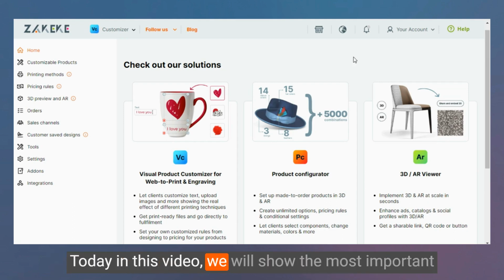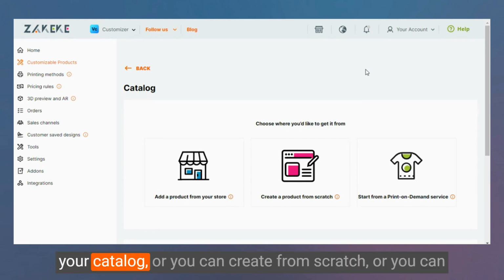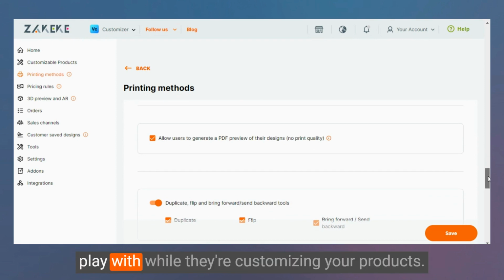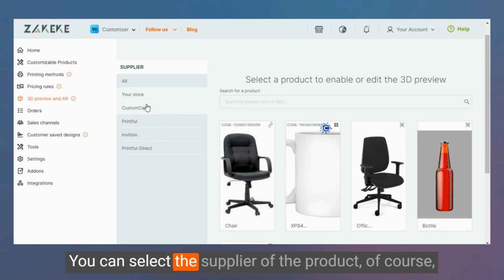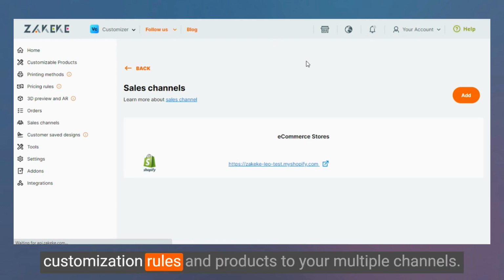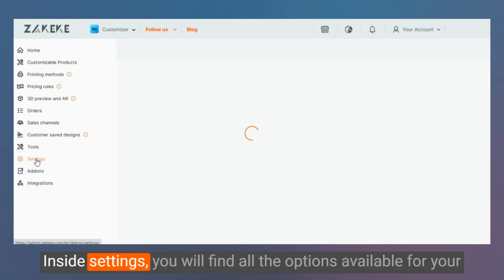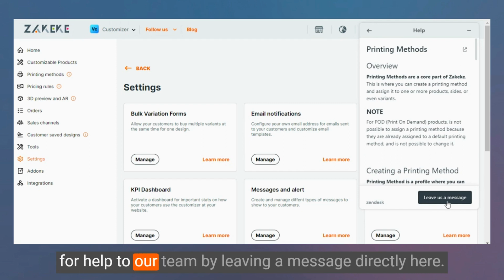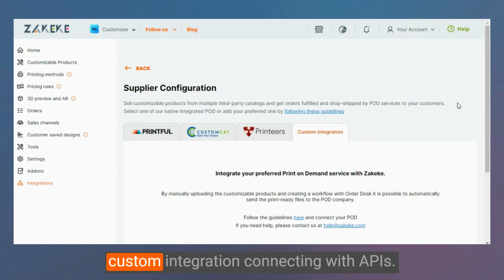Zakeke Tutorials - Introduction to Zakeke Visual Customizer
Zakeke Tutorials: Introduction to Zakeke Visual Customizer - Getting started with Zakeke 🦄

Revolutionize your customer experience with intuitive, seamless online product customization. Experience zero design hassles with print-ready fles directly to your back-office. Customization made easy, for you and your customers.